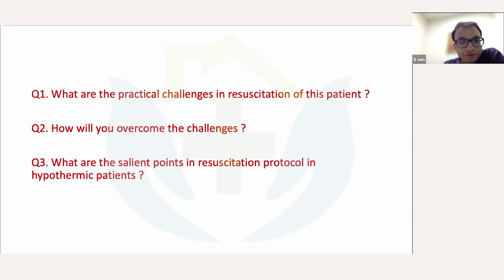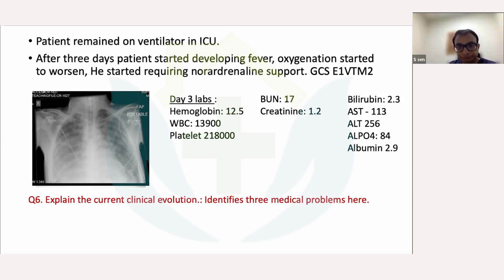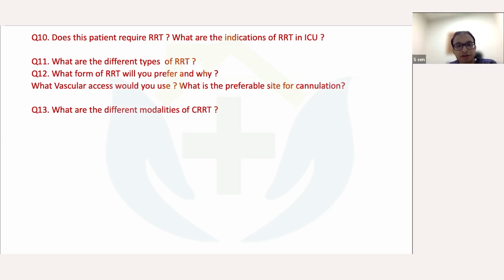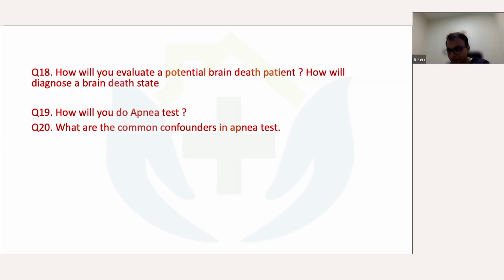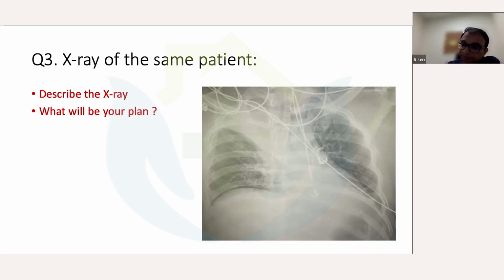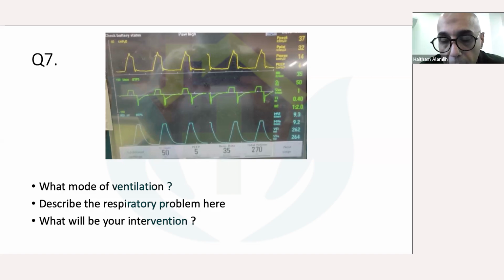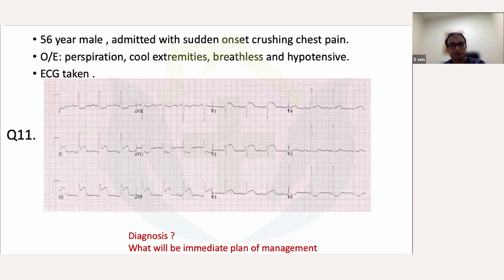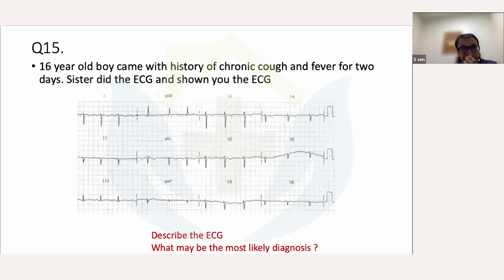EDIC Part II Crash Course November 2024 | Mock Live Viva Test Ft. Dr Suvadeep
EDIC Part II Crash Course November 2024 || 1 to 1 Mock Live Viva Test || Our senior faculty Dr Suvadeep with our participant Dr Haitham Alamlih